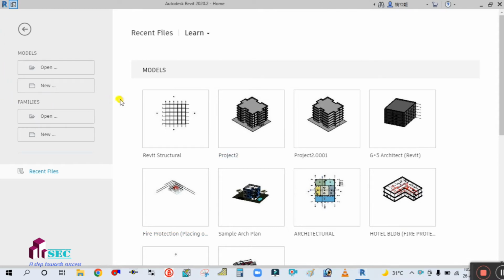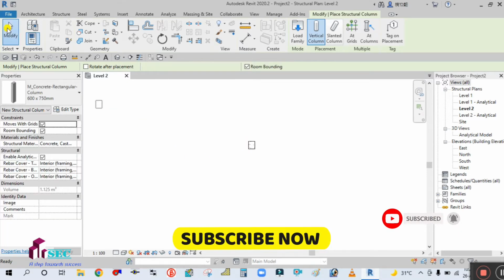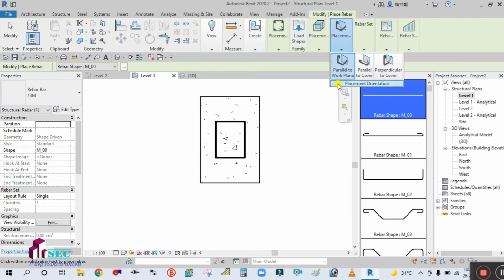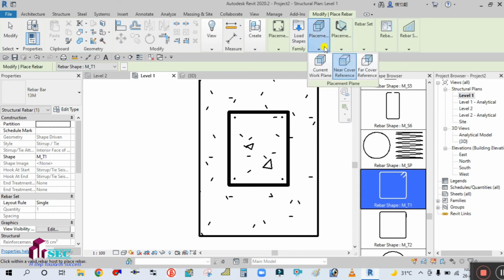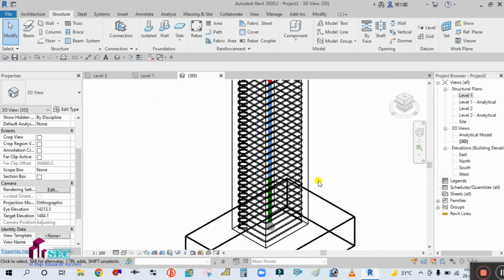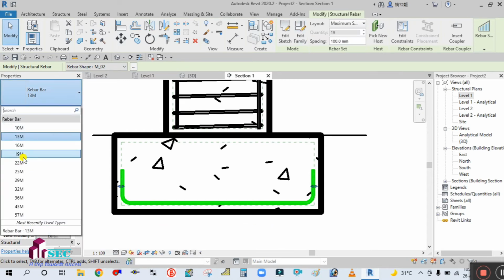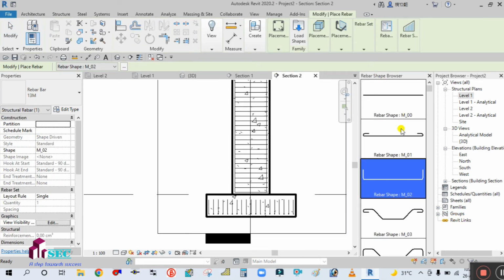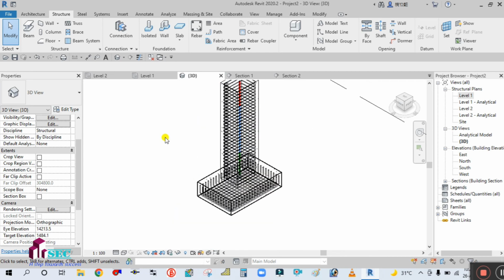REBAR IN CONCRETE COLUMN II REVIT STRUCTURAL II REINFORCEMENT IN REVIT II EASY WAY II TUTORIAL-2 II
IN THIS TUTORIAL WE WILL LEARN HOW TO FIX REBAT IN CONCRETE COLUMN IN REVIT STRUCTURAL II
68iJag80uLcZSW57UIaE/view?usp=sharing (COMPLETE PLUMBING DESING PROJECT)
(HOT WATER DEMAND CALCULATION SHEET)
(REBAR IN COLUMN IN REVIT STRUCTURAL)
(REVIT STRUCTURAL MODELING G+8 BLDG)